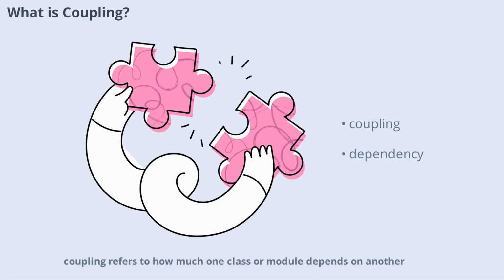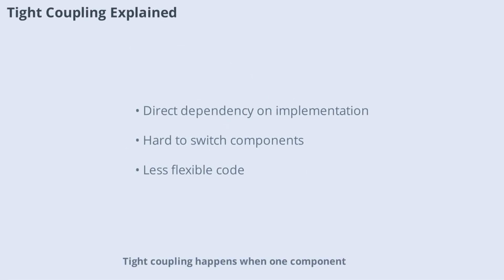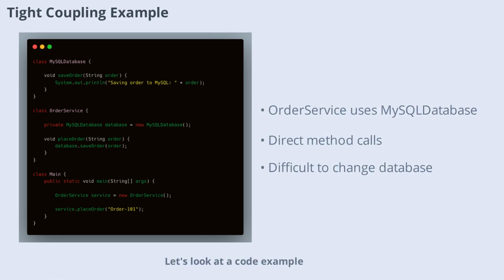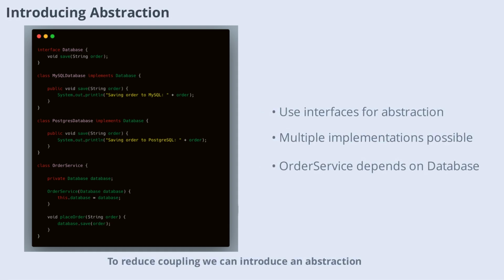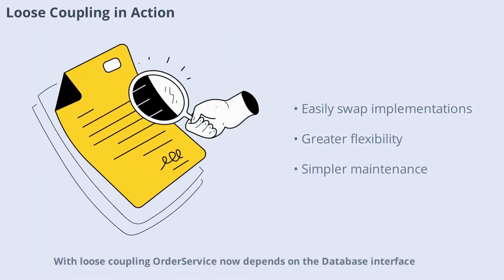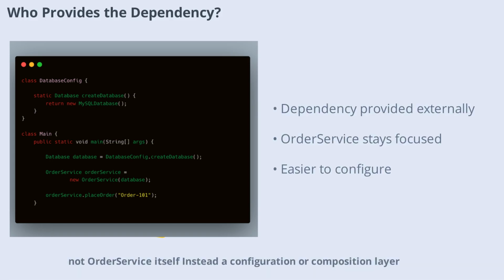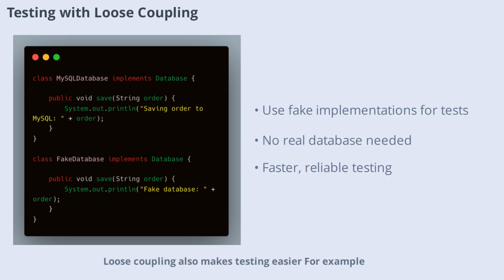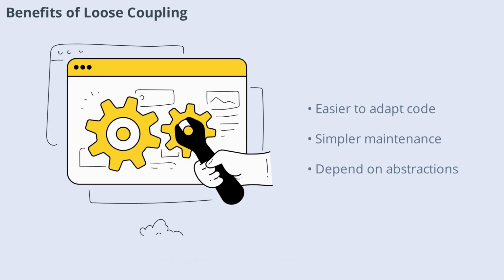Coupling in Software Design | Tight vs Loose Coupling Explained with Java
What is Coupling in software design, and why does it matter?

Coupling describes how strongly one class or module depends on another. When classes are tightly coupled, changing one component can force changes throughout the application. Loose coupling helps us build software that is easier to change, test, maintain, and extend.

In this video, we'll understand Tight Coupling vs Loose Coupling using a simple Java example.

In this video, you'll learn:

✅ What is Coupling?
✅ What is Tight Coupling?
✅ Problems with depending on concrete implementations
✅ OrderService tightly coupled to MySQL
✅ How interfaces reduce coupling
✅ Loose Coupling with the Database interface
✅ MySQL and PostgreSQL implementations
✅ Who decides which database to use?
✅ Configuration / Composition Layer
✅ Testing with a Fake Database
✅ Why Loose Coupling improves testability
✅ Why we depend on abstractions instead of implementations

The key idea is simple:

Tight Coupling → Depend on concrete implementations

Loose Coupling → Depend on abstractions

Loose coupling doesn't mean having zero dependencies. It means designing dependencies so that implementations can be replaced without changing the class that uses them.

This concept is fundamental to Low-Level Design (LLD), SOLID principles, Dependency Injection, Clean Code, and scalable software architecture.